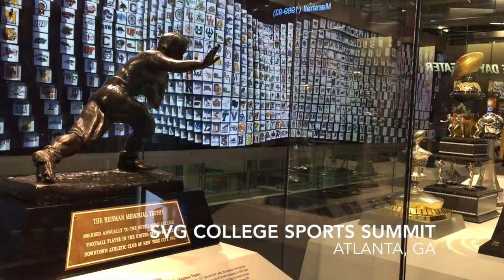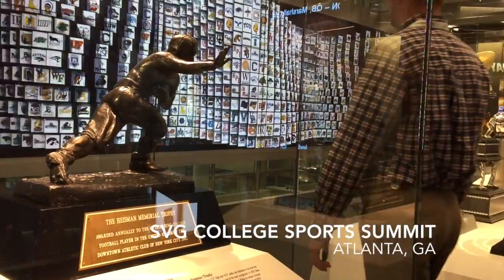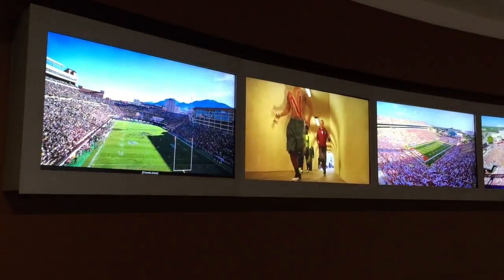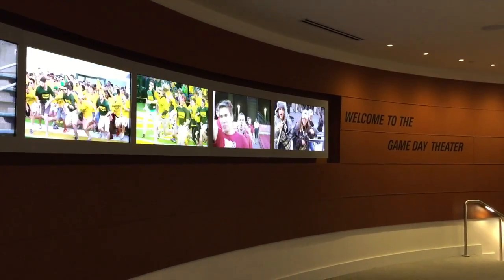SVG College Sports Summit: Mike Bilbow, College Football Hall of Fame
Mike Bilbow, VP of Production and Content at the College Football Hall of Fame chats with SVG's Jason Dachman  about the technologically advanced facility and breaks down the value of the SVG College Sports Summit.